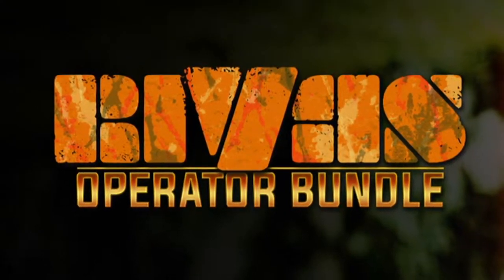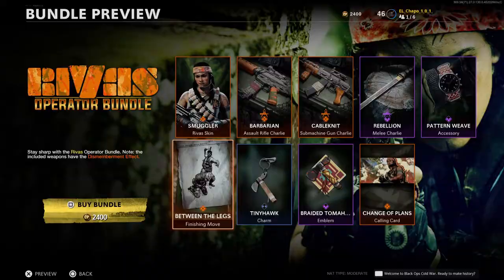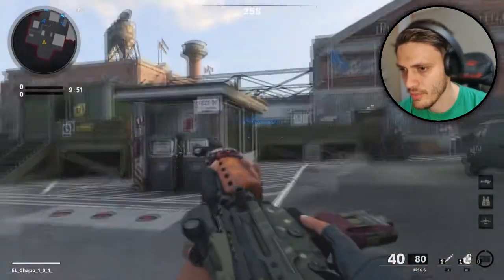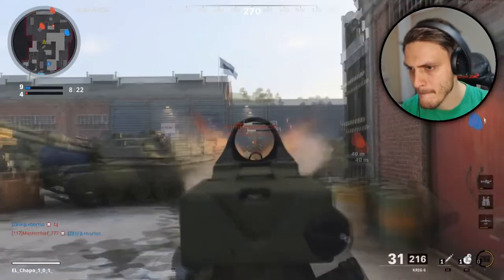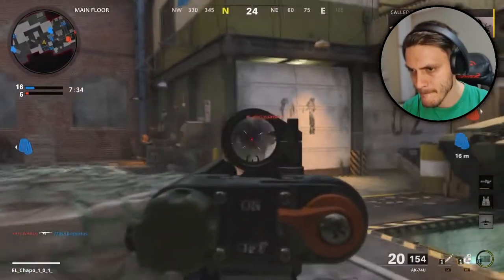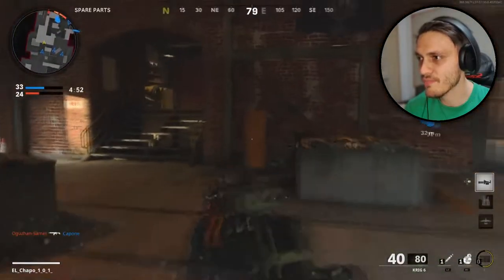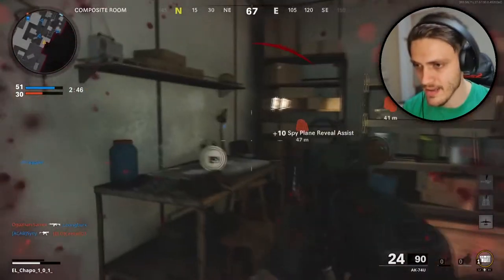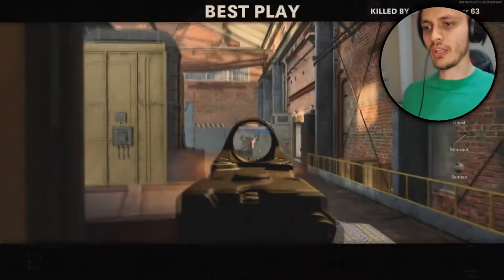New female operator RIVAS is BADASS! - Call Of Duty: Black Ops Cold War! (rivas operator bundle)